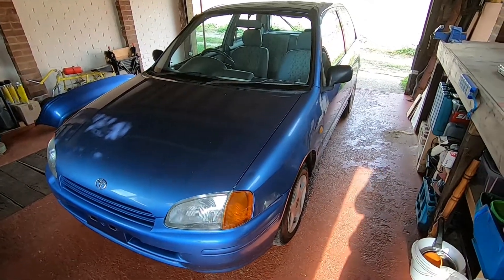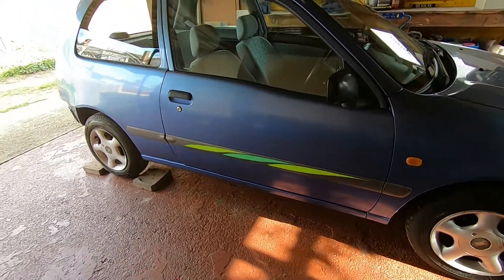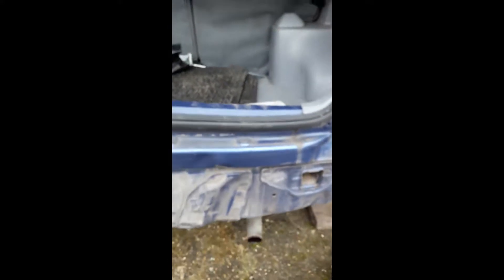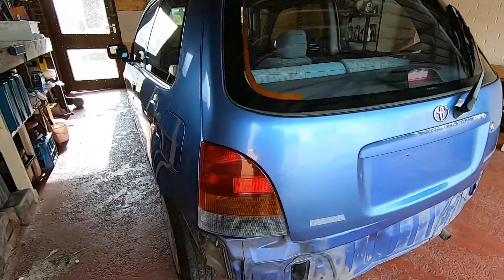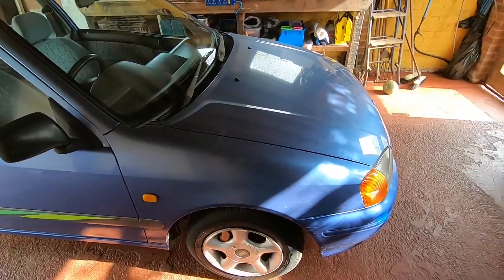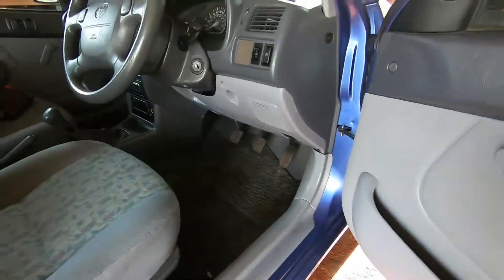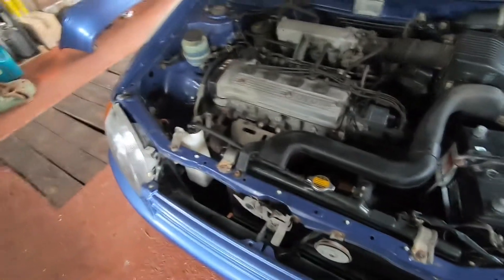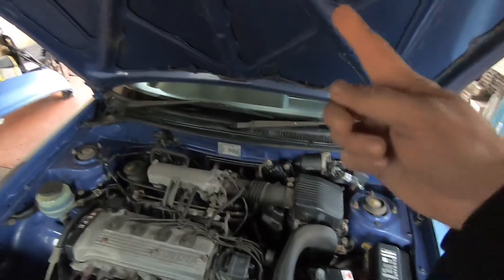Toyota Starlet 4efe turbo build. | New project introduction and engine bay clean up.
Starlet turbo build. Bought the Toyota Starlet EP91 back in 2020, it's a 97 Sportif (tape deck and keep fit windows, but does have power steering.) Purplish blue metallic (8K9), 42k miles, 13" rims.

Replaced the rear light clusters with some good used items from eBay.

Engine bay clean up using brake cleaner on the bare metal surfaces and a quick detailing spray for the painted parts.

Flashback episode to when I first bought her.